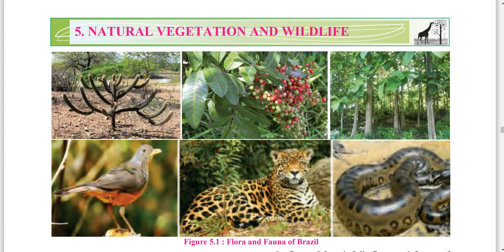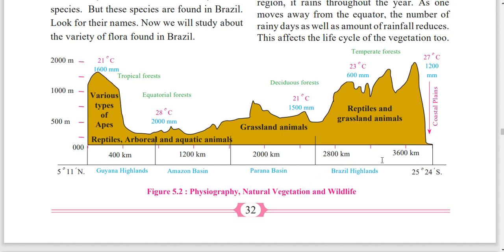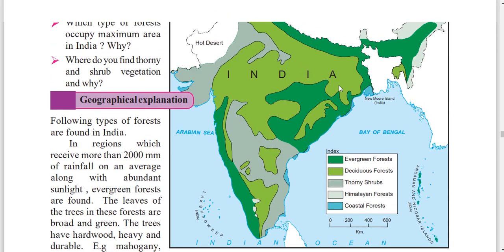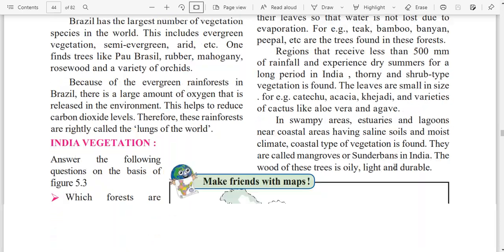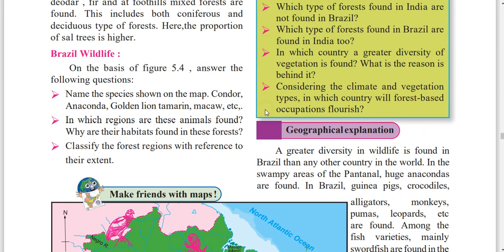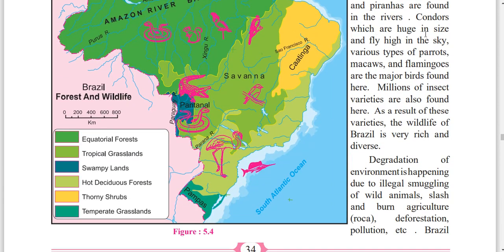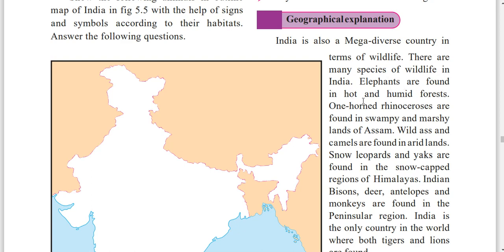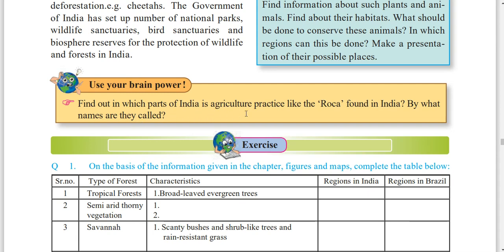Read Chapter 5, Natural Vegetation & Wildlife, Geography, Class X, Maharashtra Board